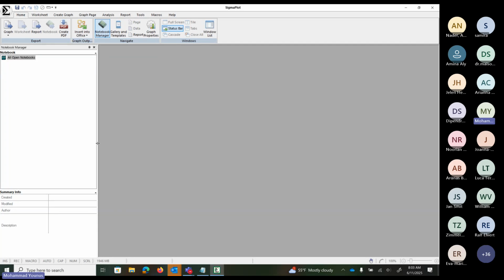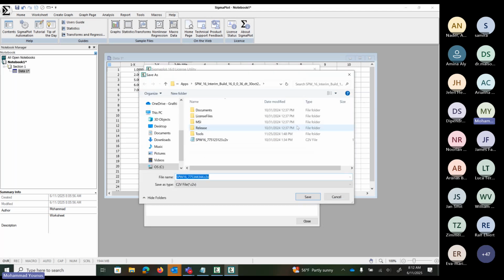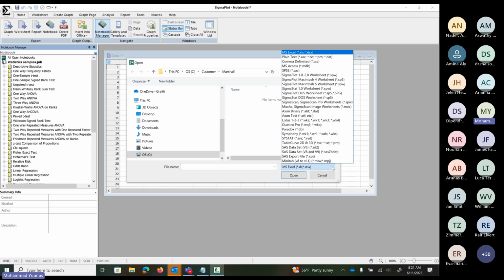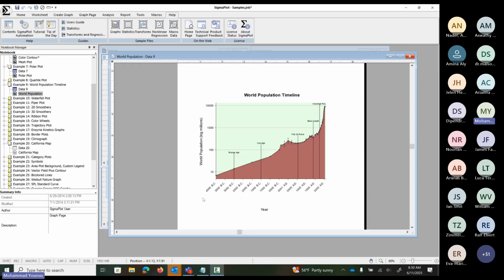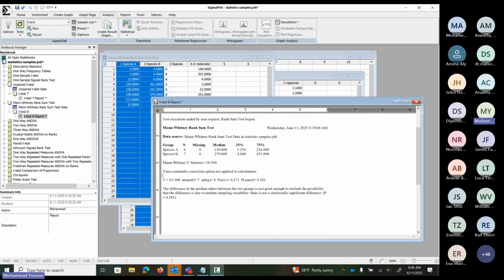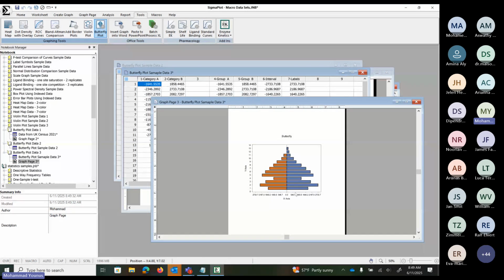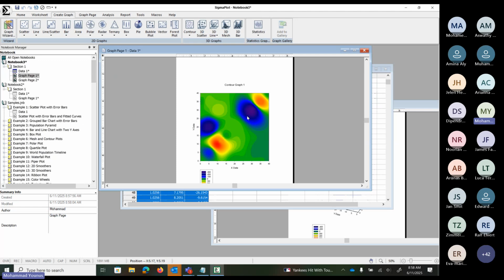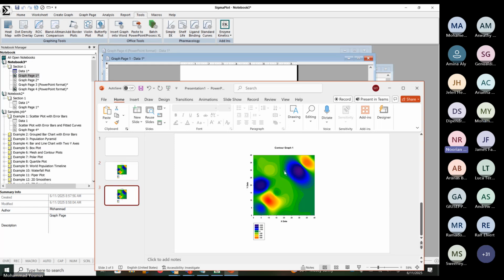What is new in SigmaPlot v16